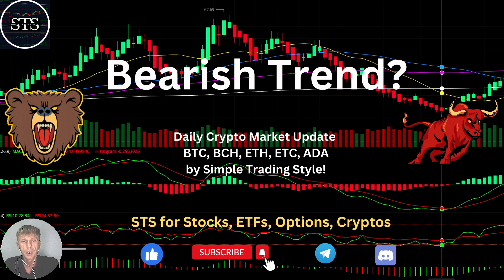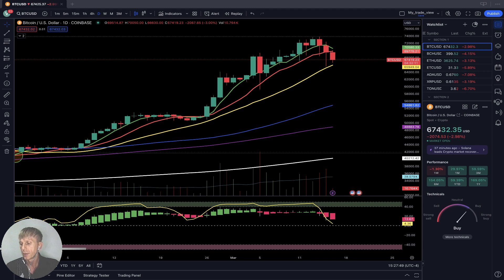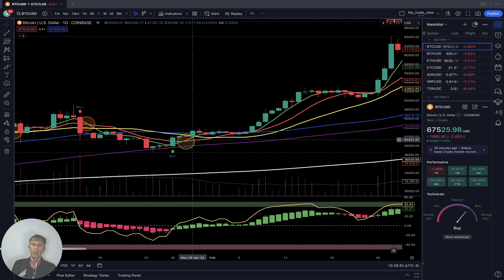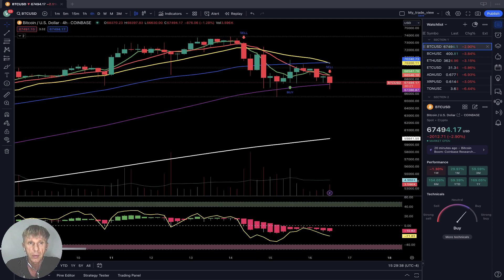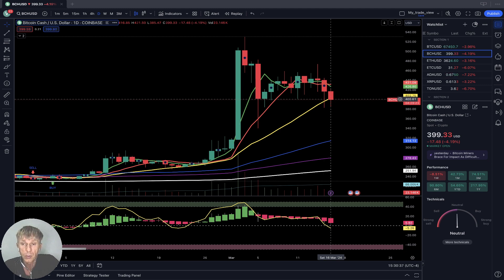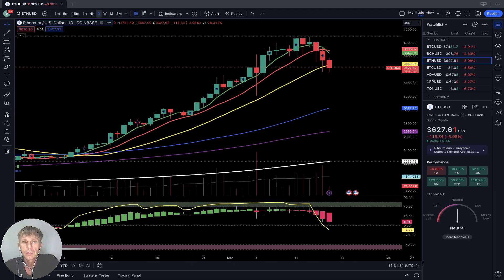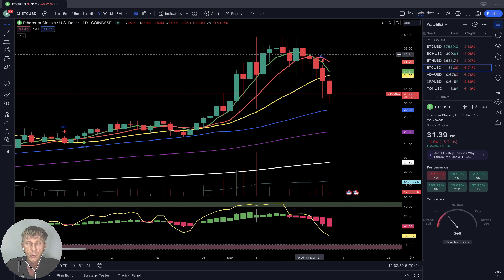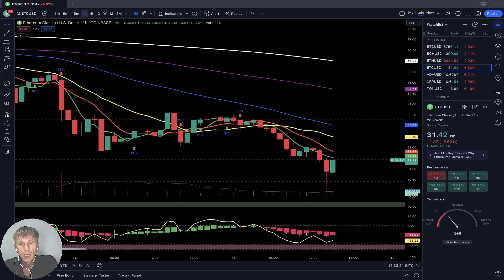CRYPTO BEARISH MARKET TREND? DAILY CryptoMarket UPDATE